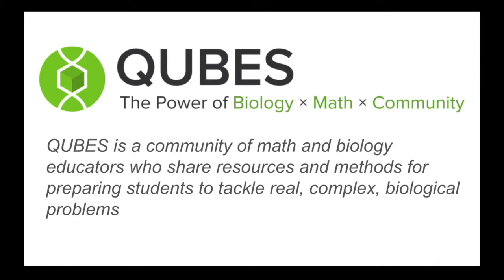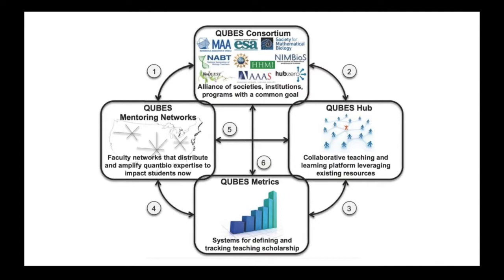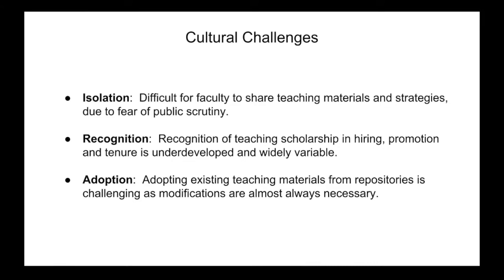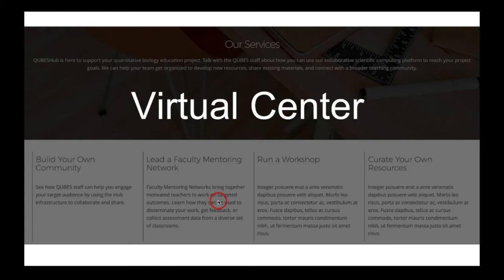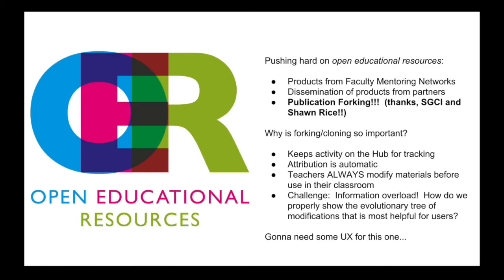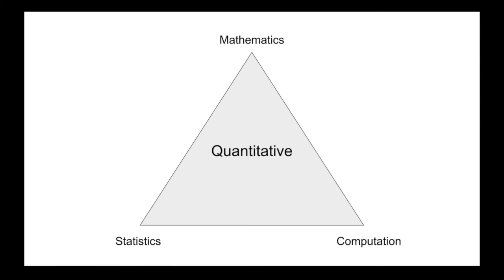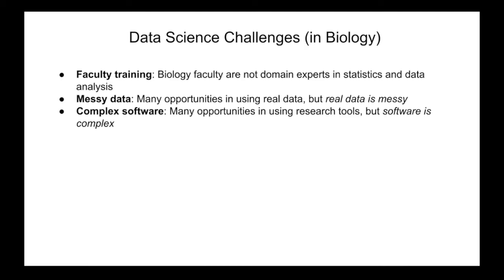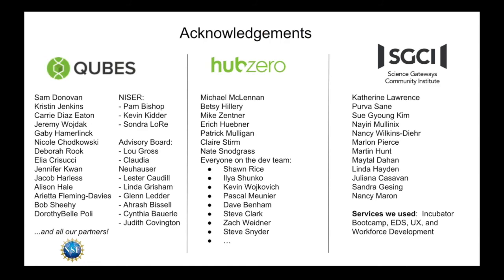HUBzero Community Meeting: QUBEShub Presentation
The mission of the Quantitative Undergraduate Biology Education and Synthesis (QUBES) project is to improve learning opportunities for all students enrolled in undergraduate biology courses by reflecting the centrality of quantitative approaches in modern biology.